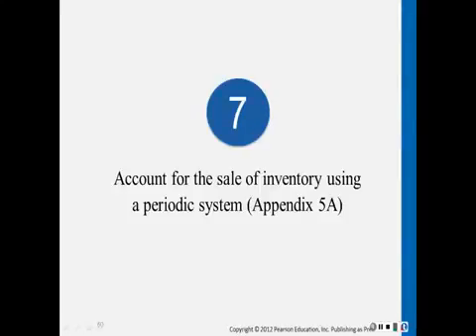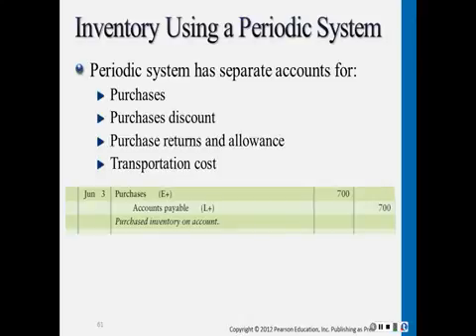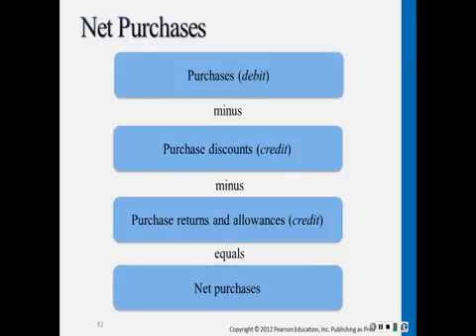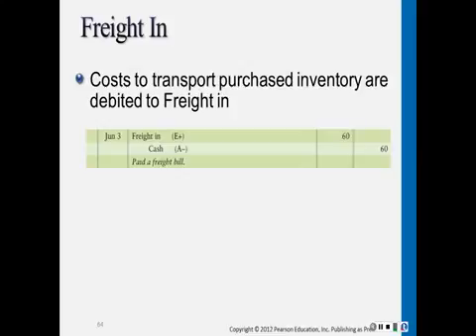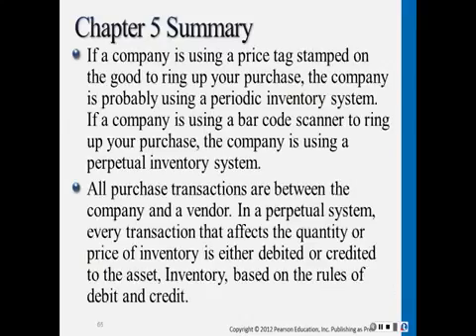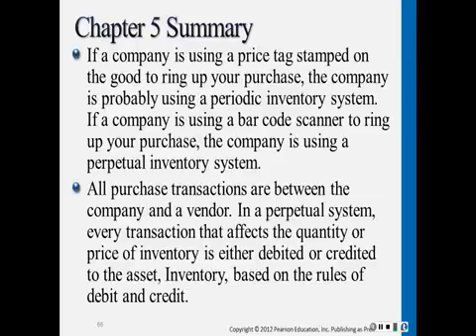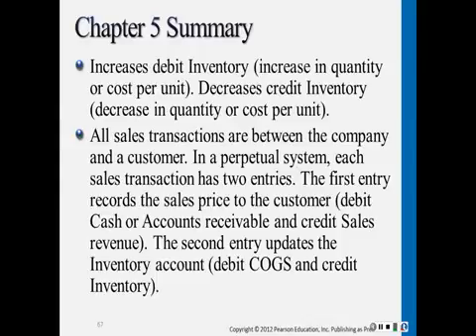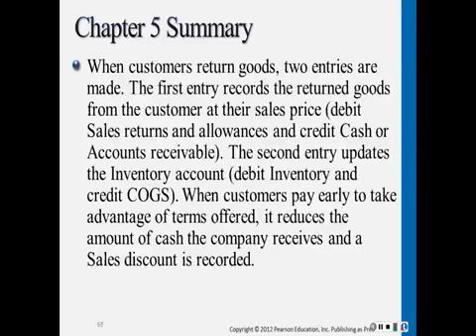ACTG 201 80 SP2014 Chapter 5%2C Lecture 7